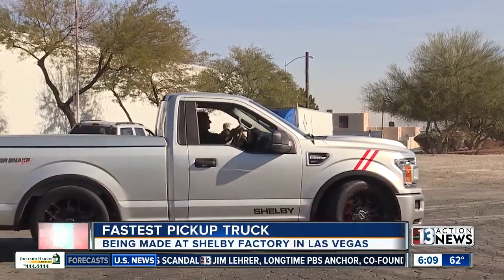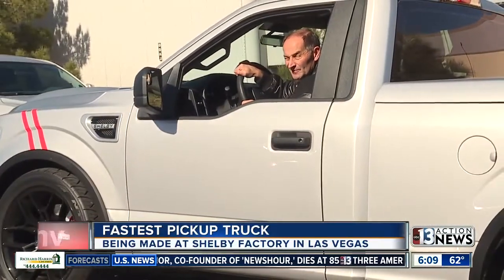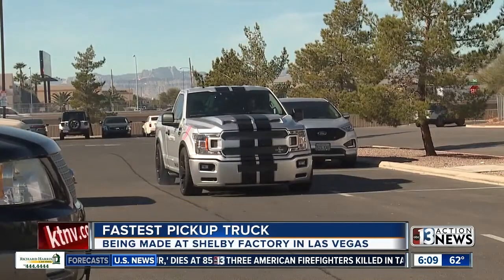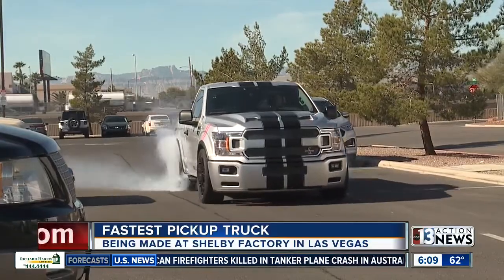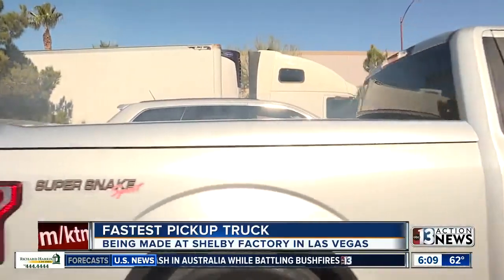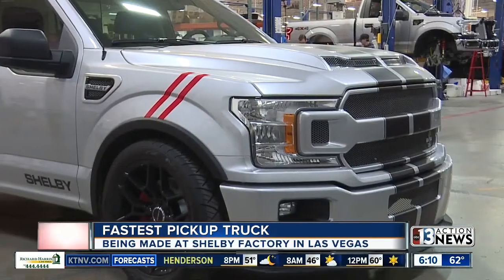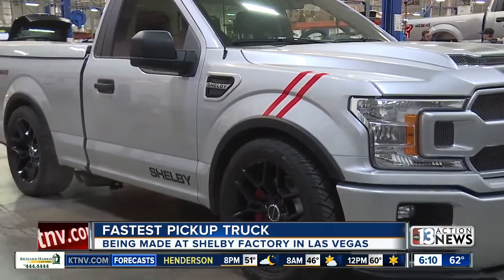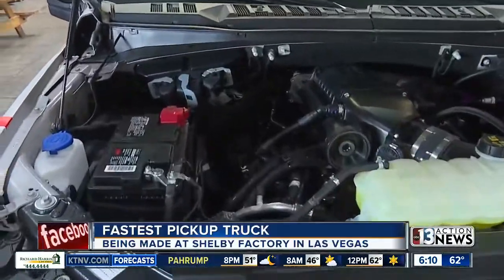Shelby factory in Las Vegas to produce fastest pickup truck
The brand new 2020 Shelby F-150 Super Snake Sport was introduced at the SEMA Trade Show and is being manufactured at the local Shelby factory.